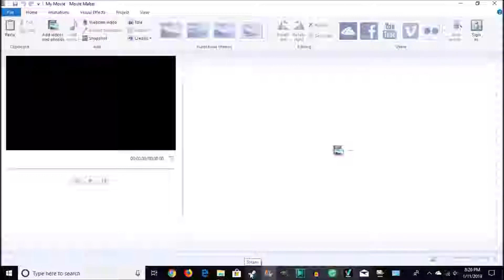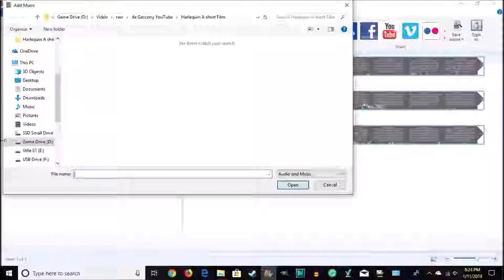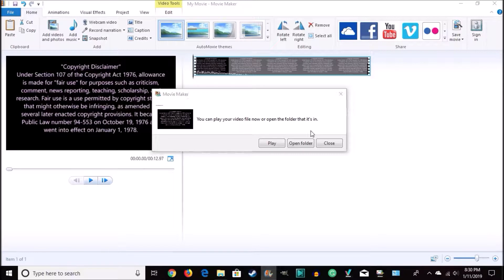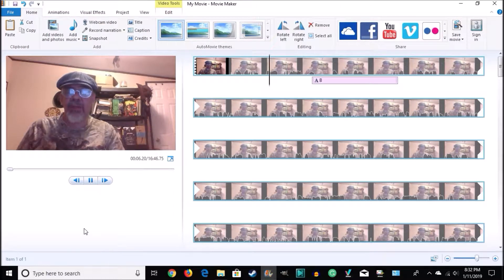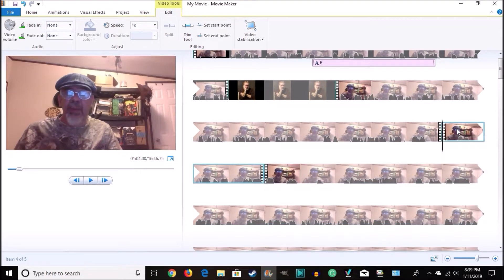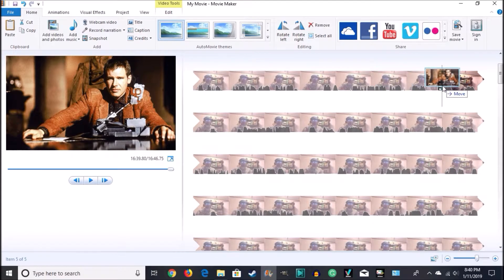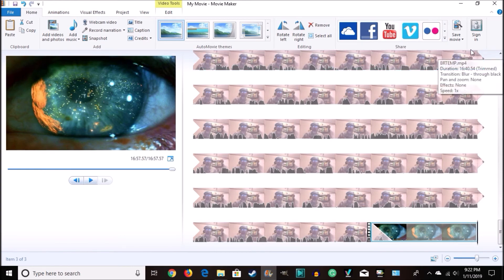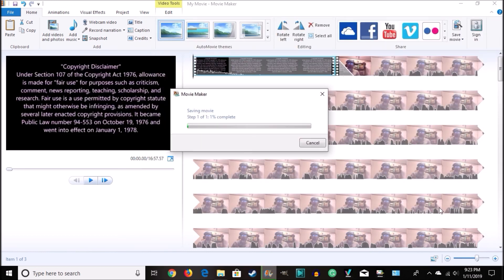Random Musings : How I do my videos Two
Here is another video on how I do my YouTube videos. I hope you enjoy, and get something out of the video. I will be doing more of these videos to try and help people out. Also like the last video this one was inspired by my sister-in-law being new to doing her own YouTube Channel. Check out her Channel at: